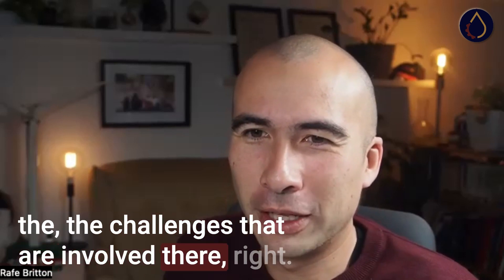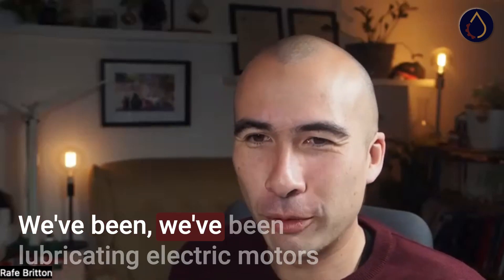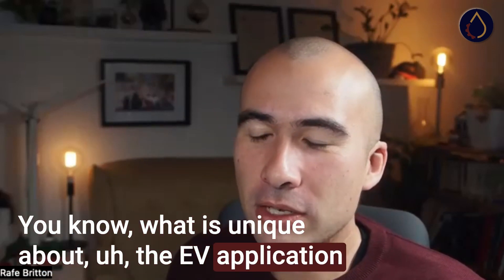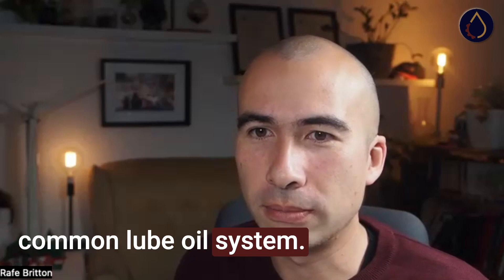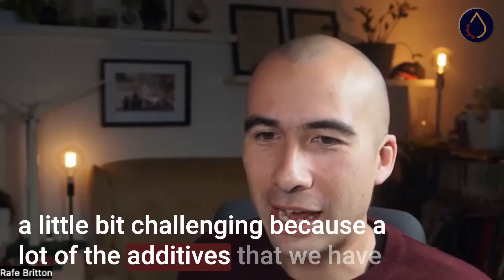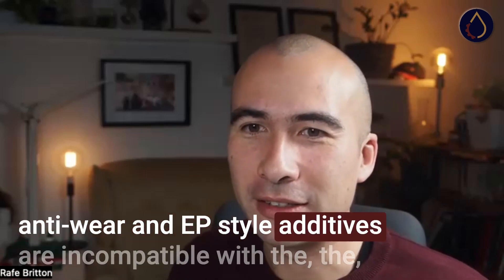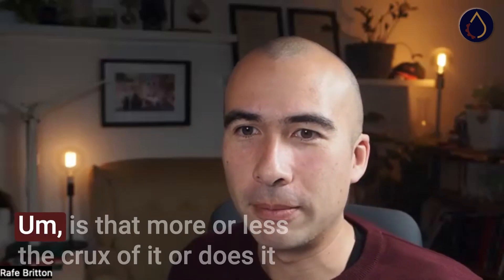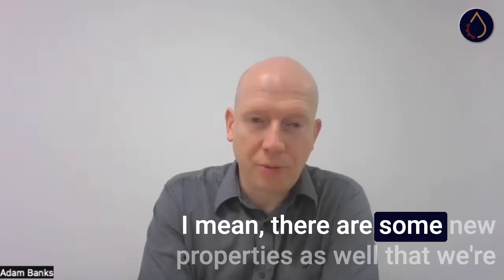Wet vs Dry E Motors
One of the big divides in the EV world is there difference between wet and dry e-motors. How does that affect the lubrication system?

EVs are here. Whether you like or not, it seems that both regulation and the markets have decreed that battery-based vehicles are the future. As usual, the lubricants industry will rise to the occasion and adapt to the needs of this new technology platform. But e-fluids have some very specific and niche requirements. In this episode, Adam Banks from Afton chemical sits down with Rafe Britton to explain.